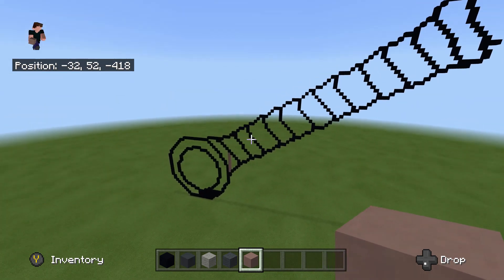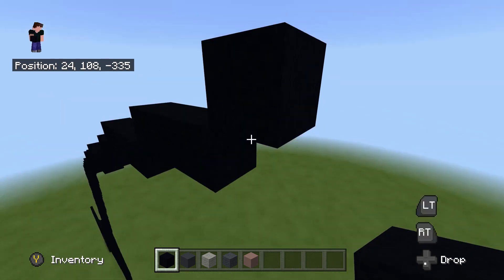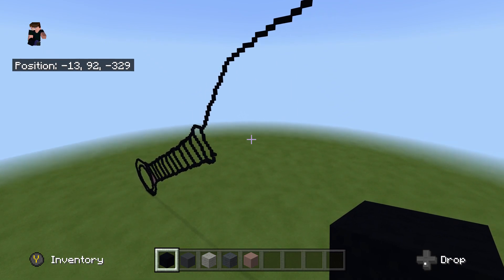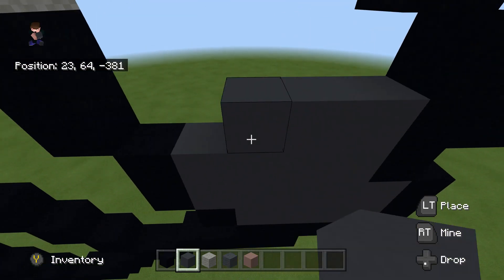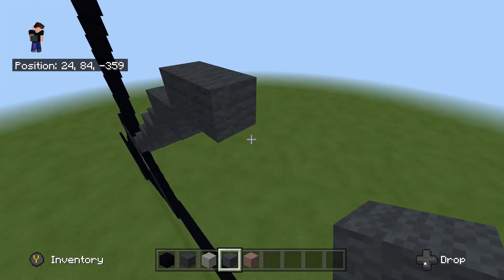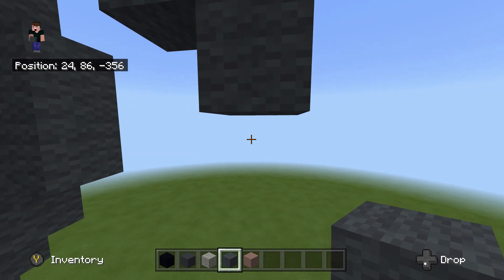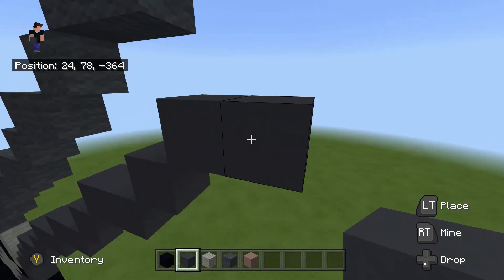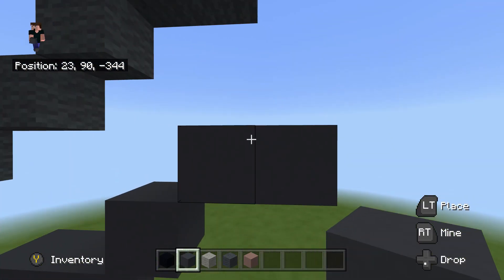Minecraft Pixel Art Tutorial - Naruto Kunai Knife Part 2